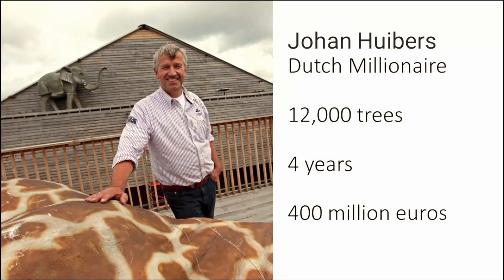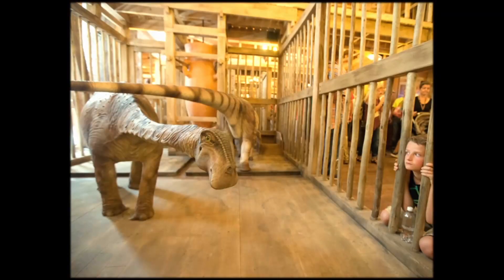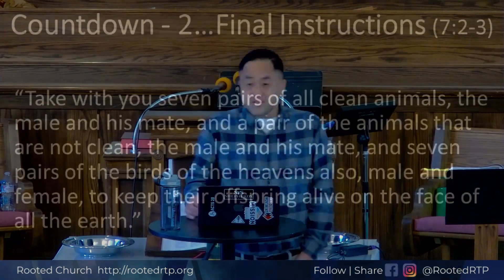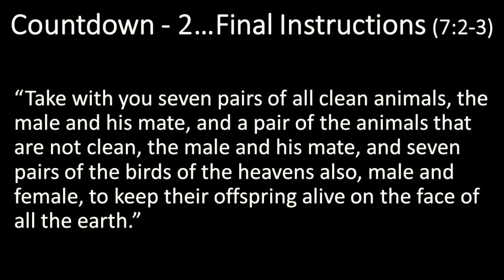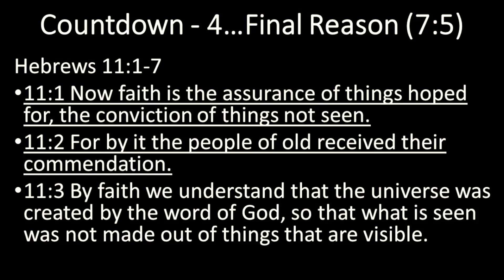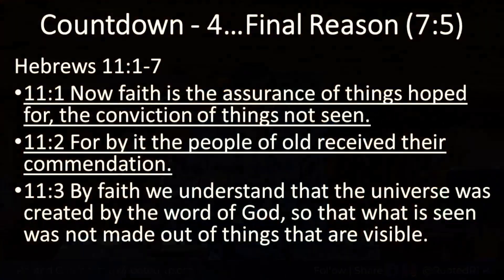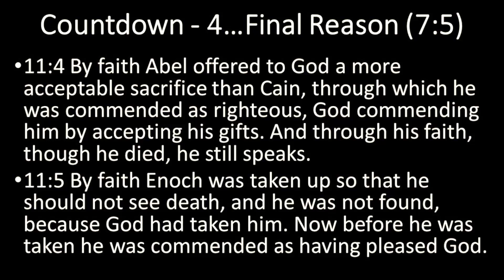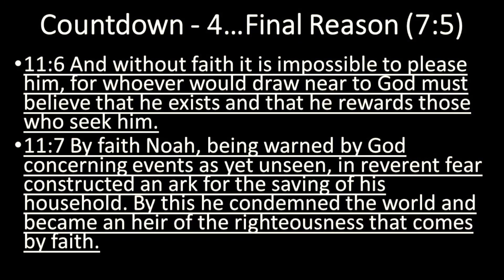Countdown to Judgement (Genesis 7 :1-5)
Title: Countdown to Judgement (Genesis 7 :1-5)
Series: The Gospel According to Genesis (2023)
Speaker: Pastor Gary Lee
Date: February 26, 2023